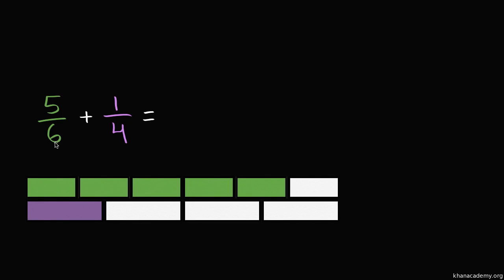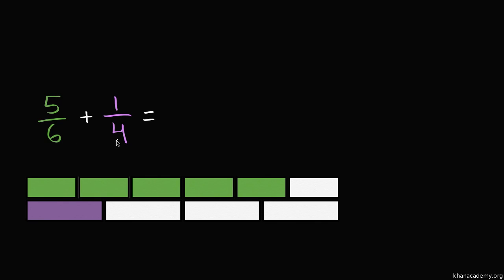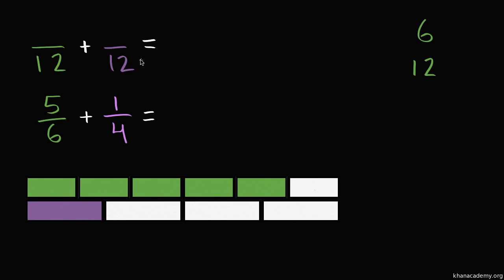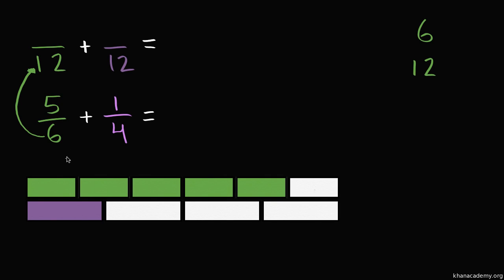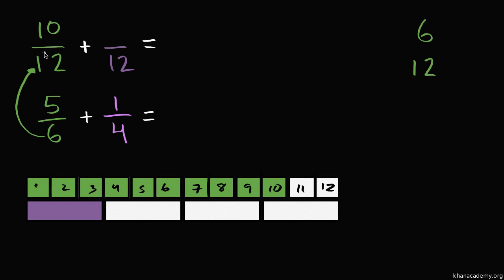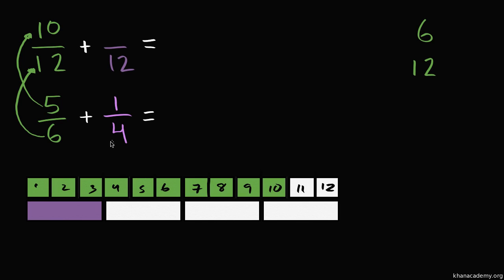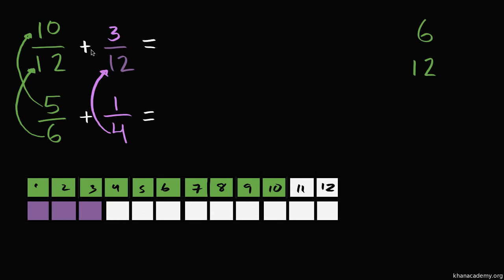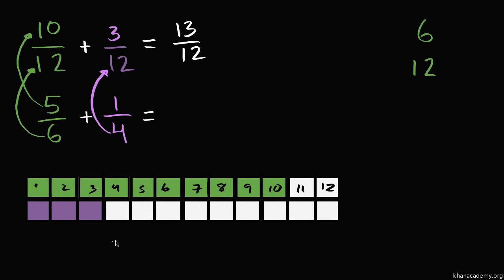Visually Adding Fractions